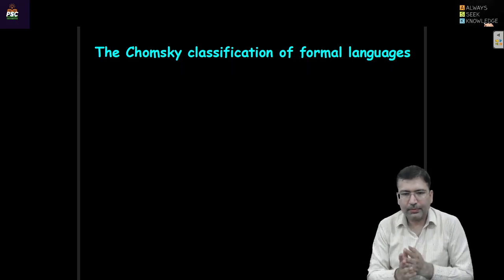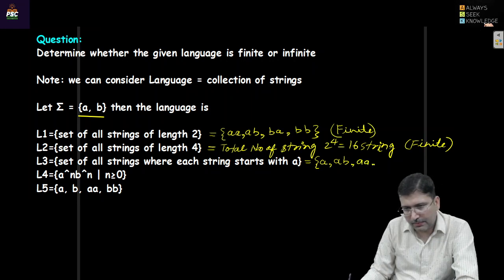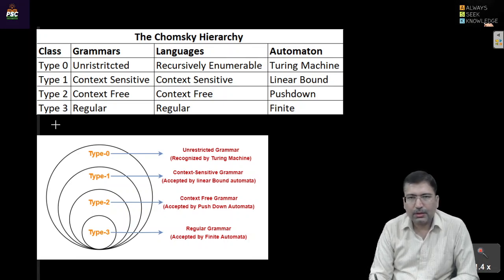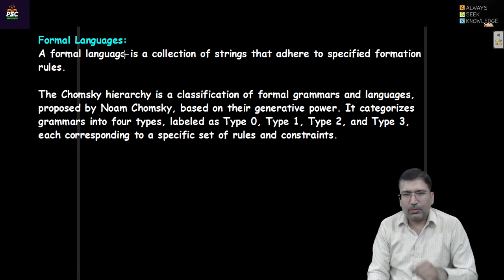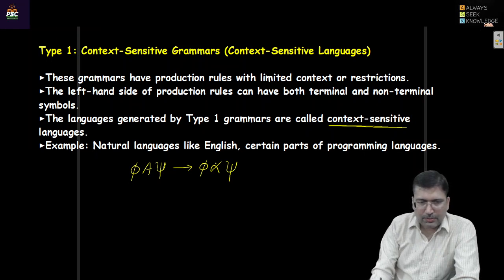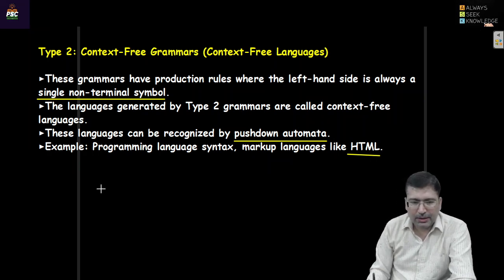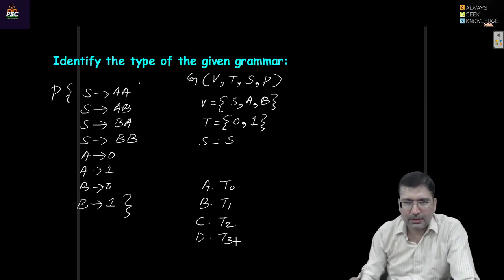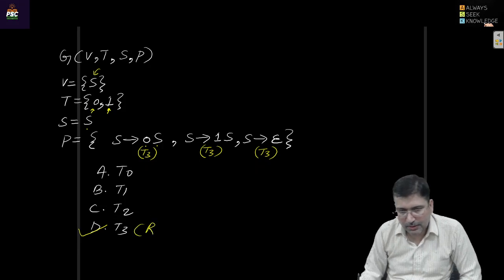Chomsky's Classification: Exploring the Levels of Formal Languages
Welcome to my YouTube video on Chomsky's Classification of Formal Languages! In this video, we dive deep into Noam Chomsky's renowned hierarchy that categorizes formal languages into distinct levels based on their generative power.

With clear explanations and illustrative examples, we'll guide you through Chomsky's Classification, helping you grasp the key concepts and understand how these levels relate to automata theory and language processing. By the end of this video, you'll have a solid understanding of the different levels of formal languages and their significance in various fields.